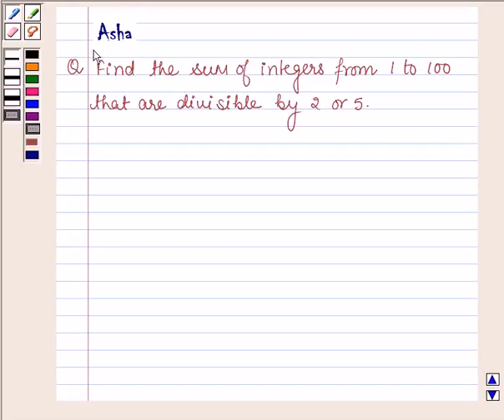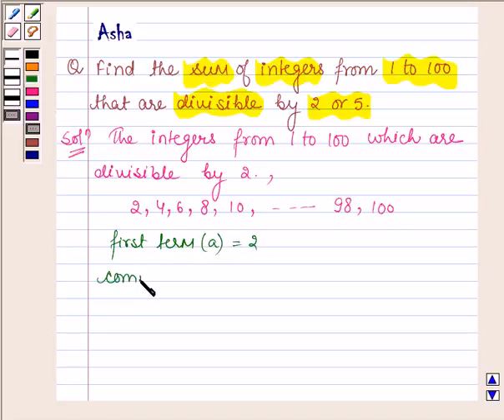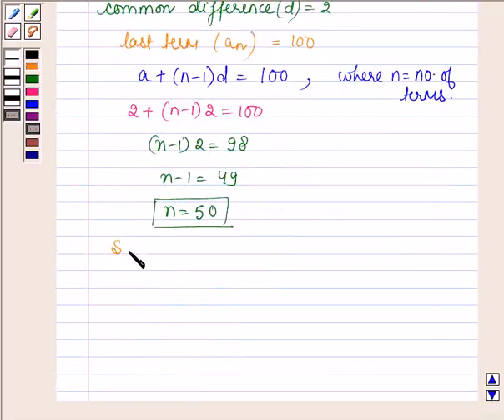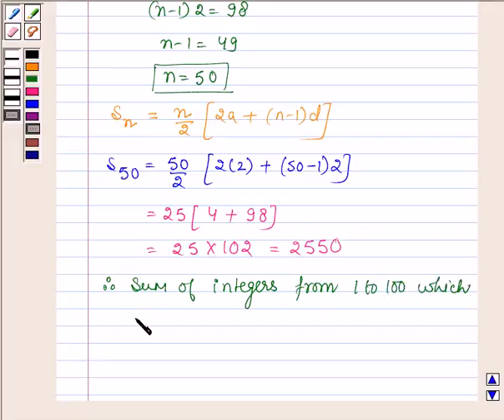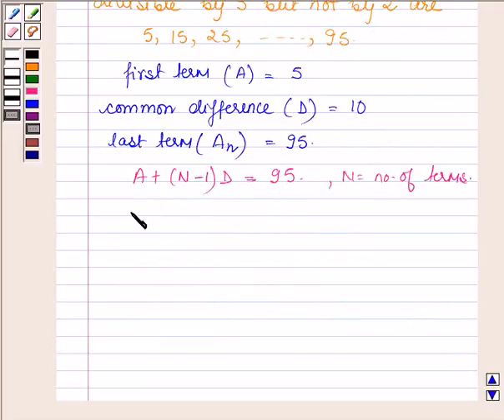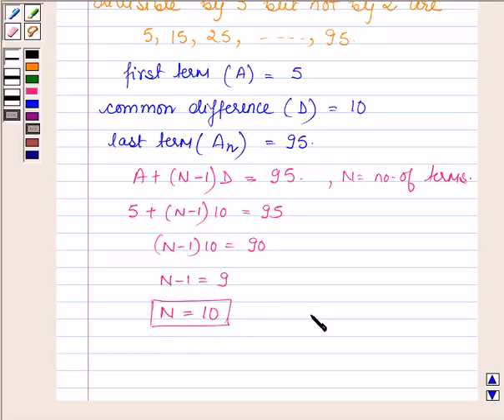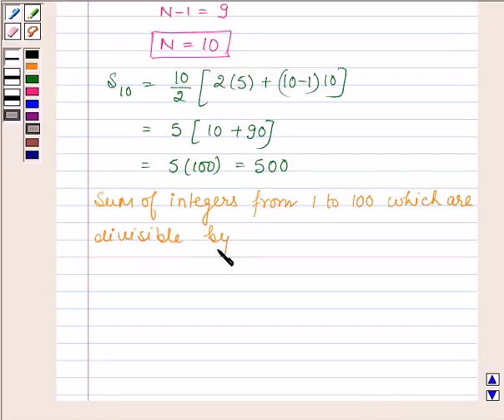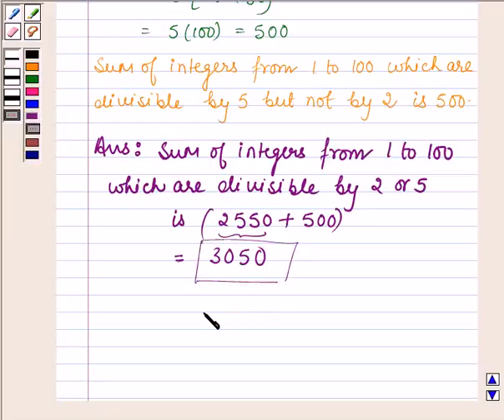Maths XI NCERT 9 Misc 5